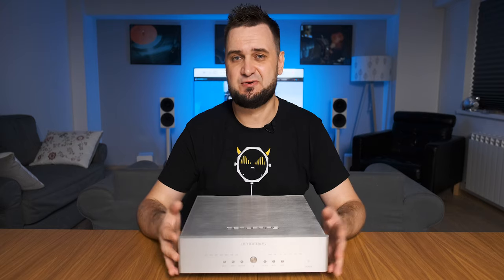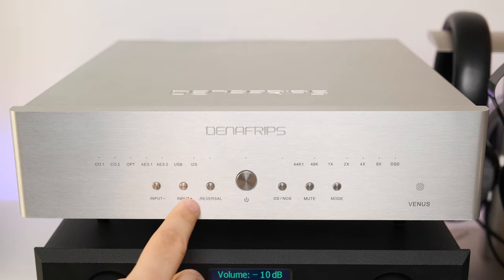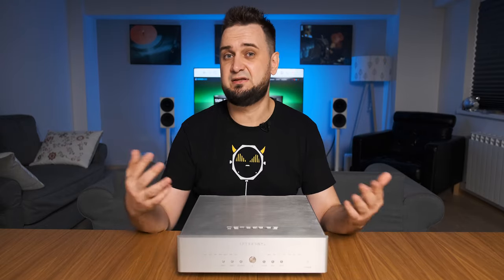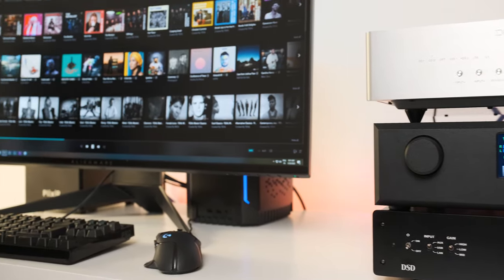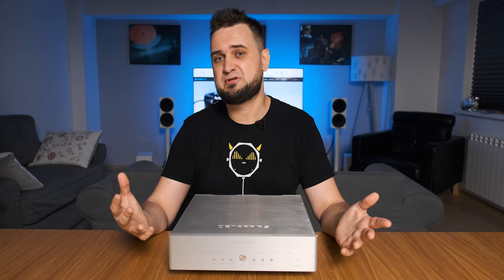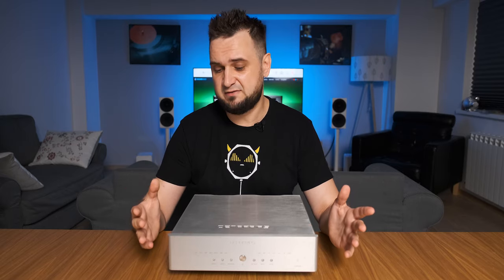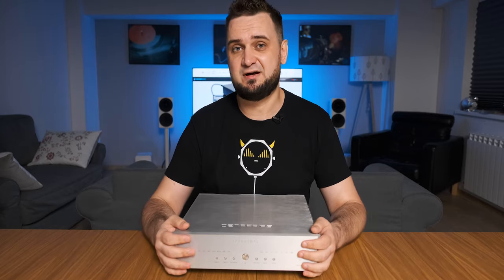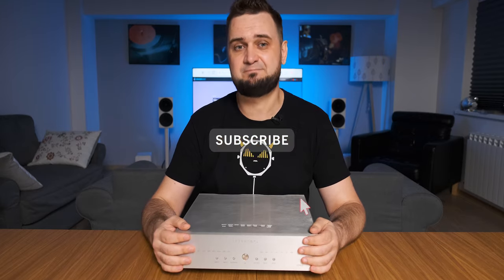Denafrips Venus DAC Review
Best Entry-Level DACs:
🥉 Loxjie D20